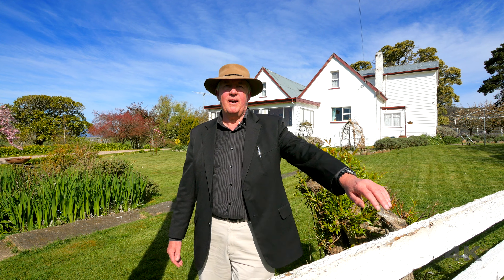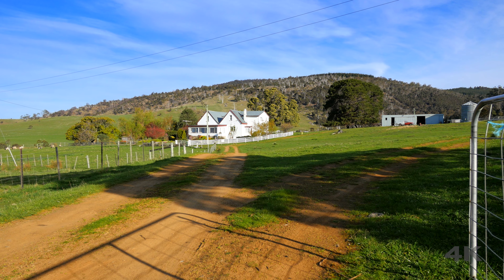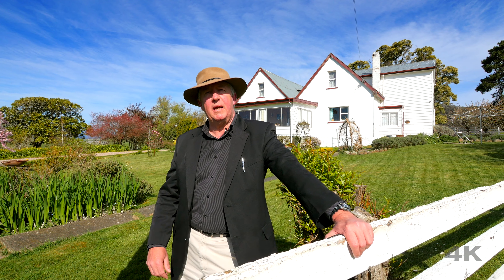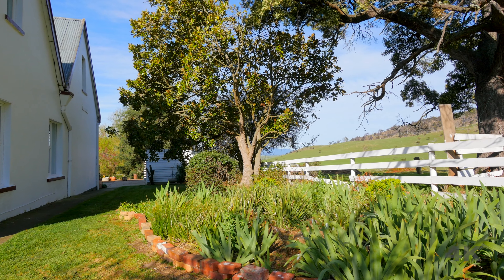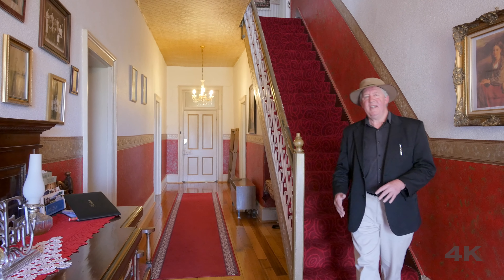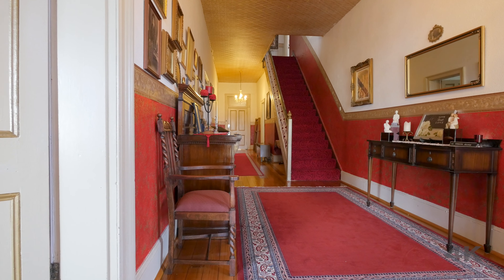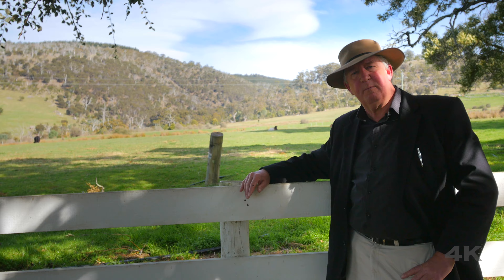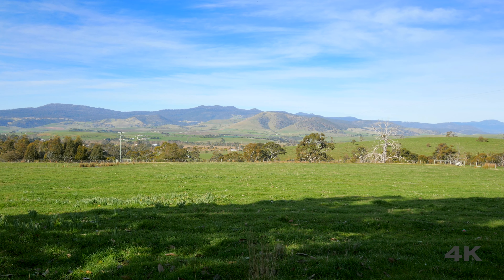233 Uxbridge Road, Bushy Park